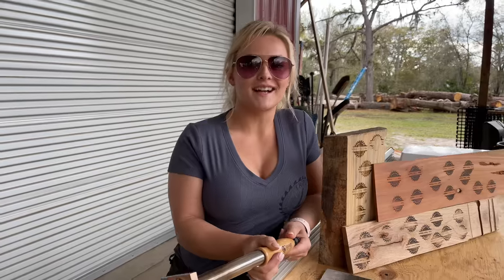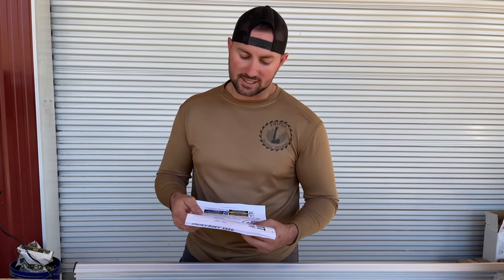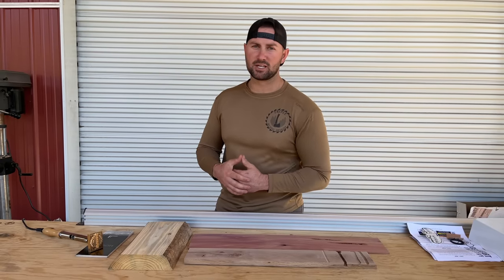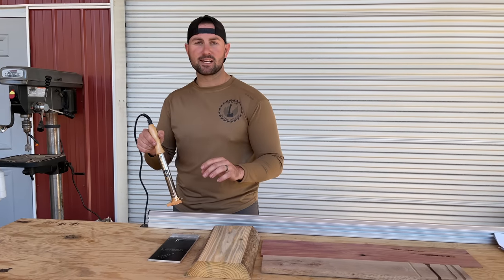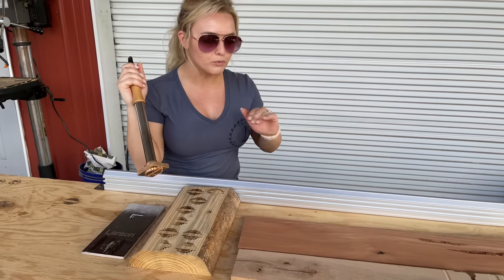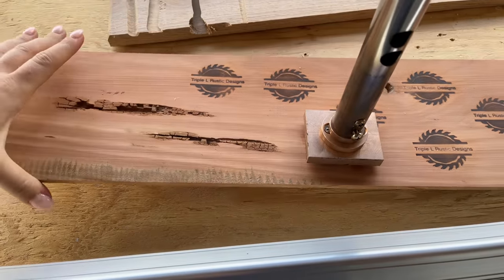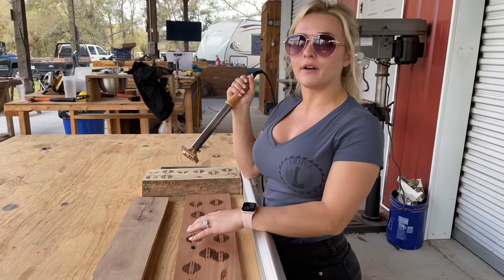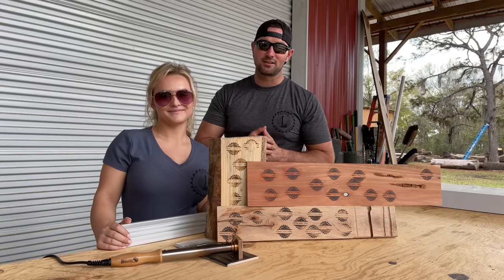High Quality Wood Branding Iron from Gearheart Industry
In this video, we are testing out our new electric wood branding iron from Gearheart Industry. This branding iron is very well made and Gearheart Industry has amazing customer service. Head over to their site for more details.

Zoe and My other YouTube Channel